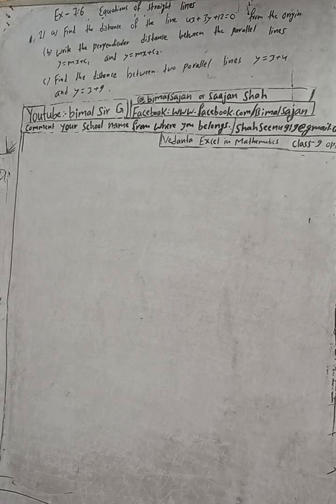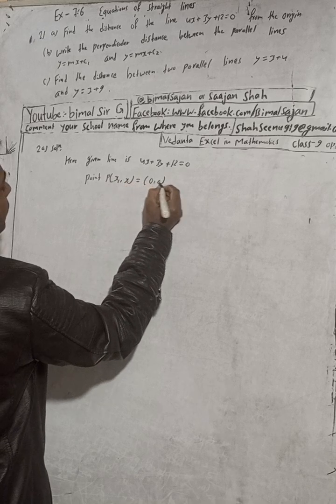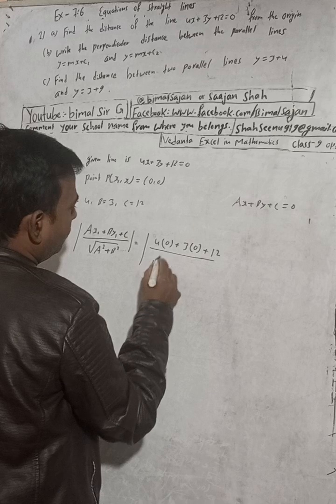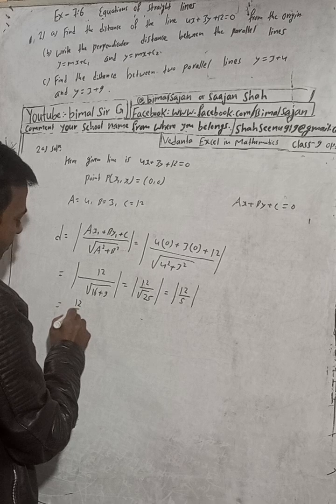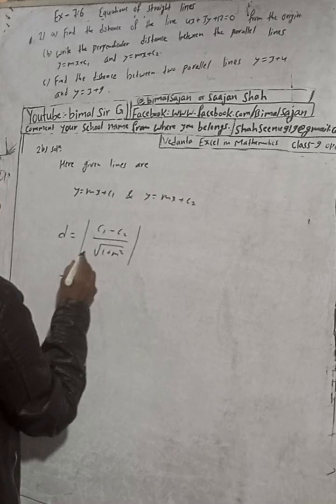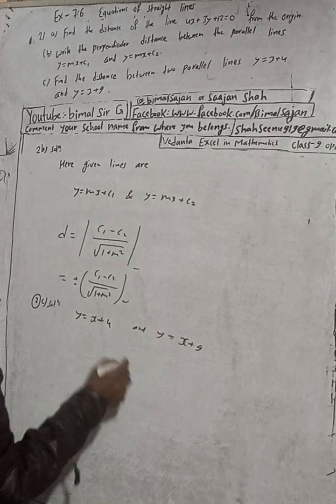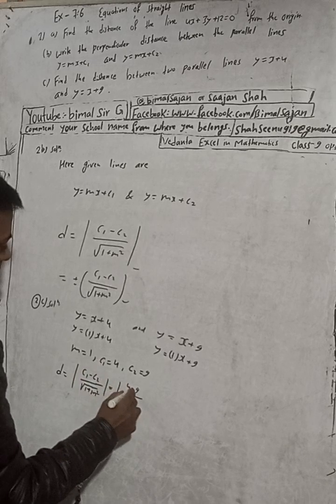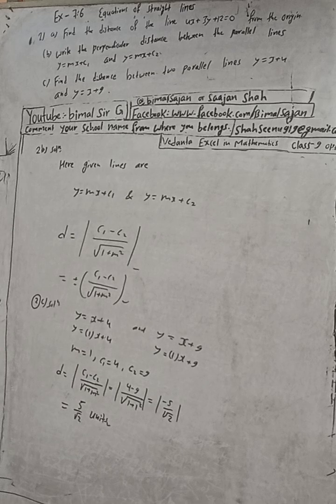Opt class 9 Ex- 7.6 Q2a,b,c) Equations of Straight lines | Vedanta optional mathematics class 9 and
Opt class 9 Ex- 7.6 Q2a,b,c) Equations of Straight lines | Vedanta optional mathematics class 9 and 10 solutions